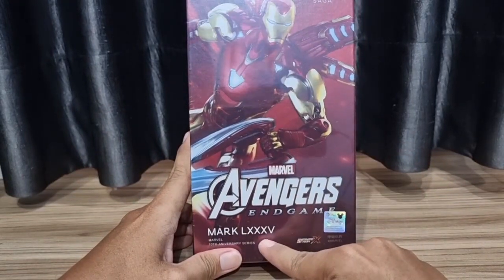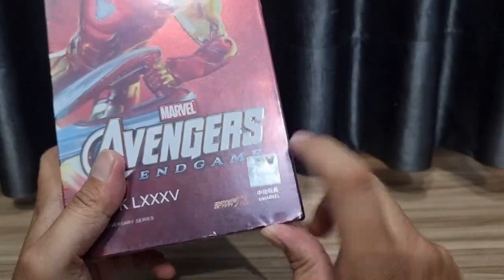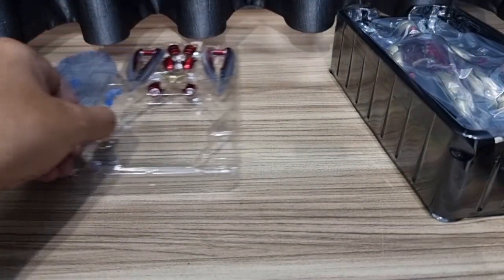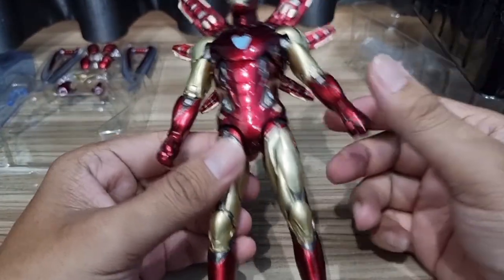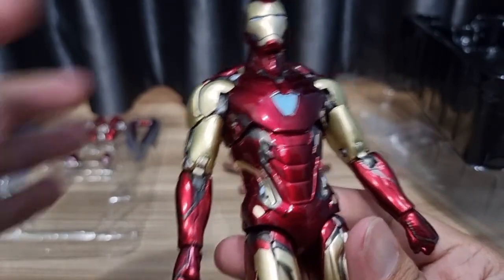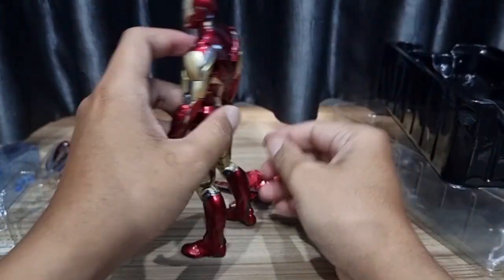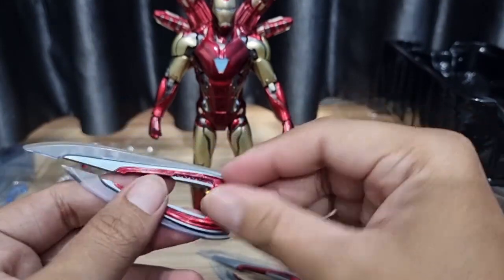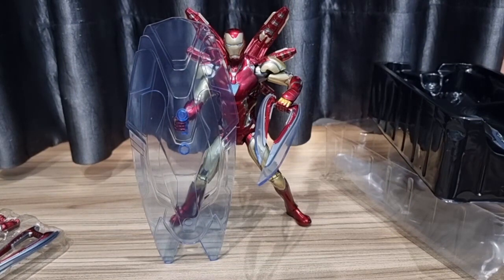Sebelum Beli Tonton Dulu Video Ini - Review & Unboxing ZD Toys Ironman Mark 85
link pembelian